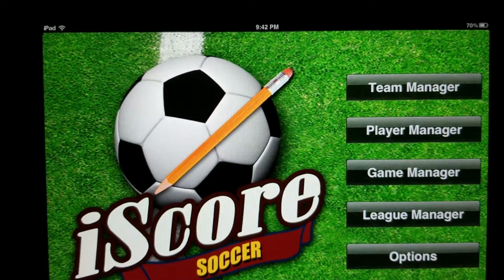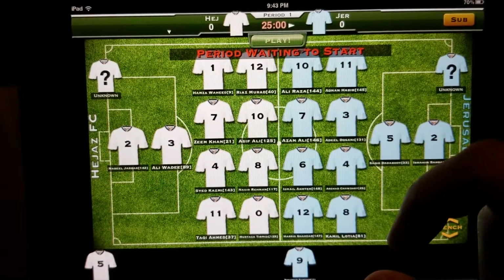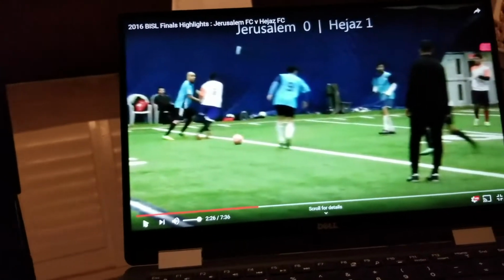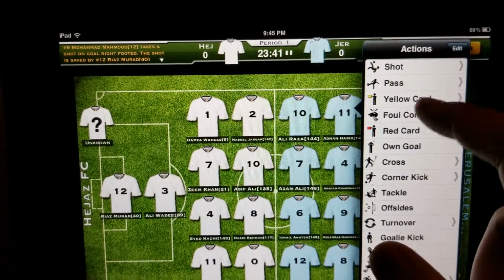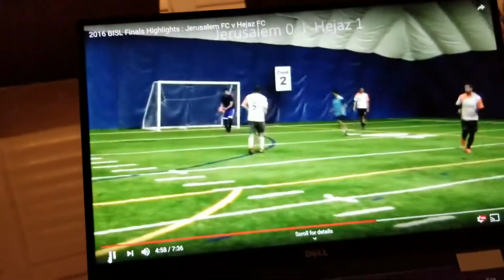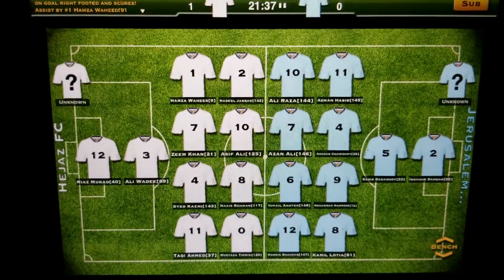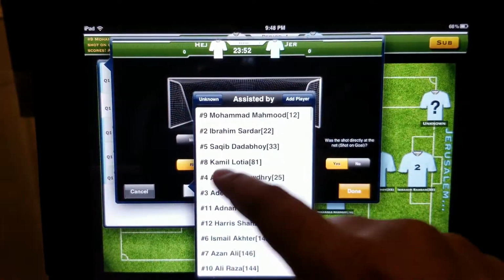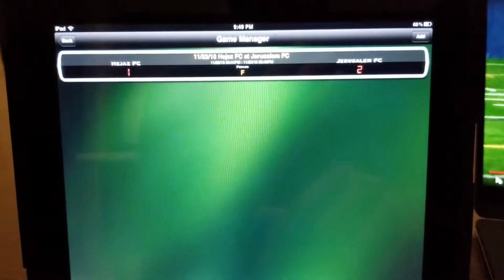iScore Soccer tutorial for scorekeeping (2018)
Quick tutorial on how to scorekeep for Brotherhood Soccer using iScore